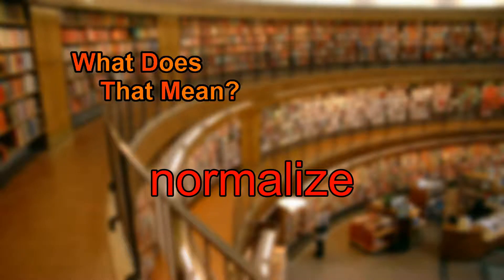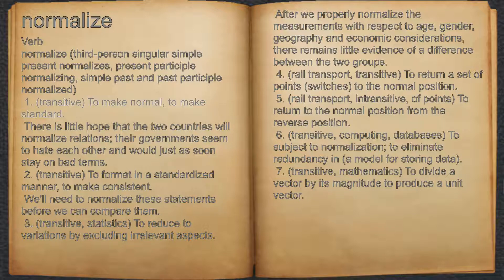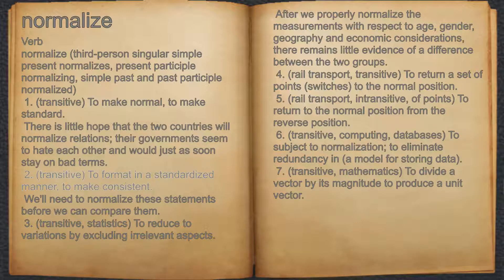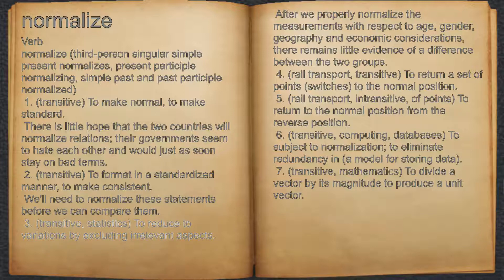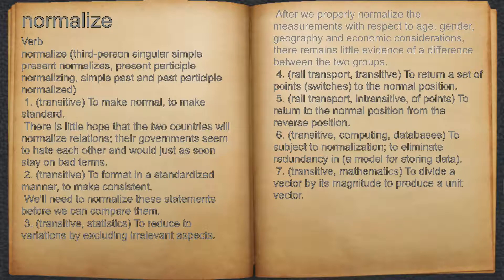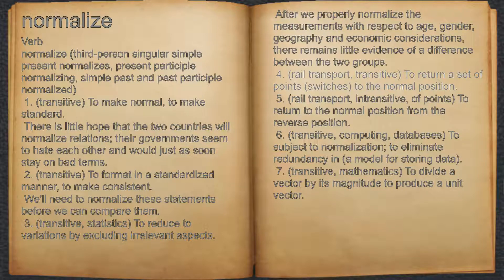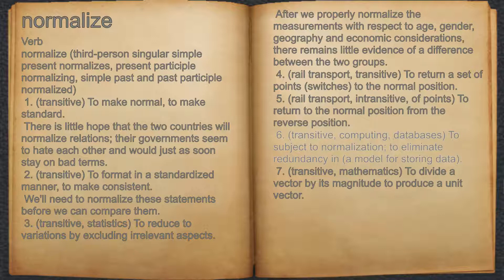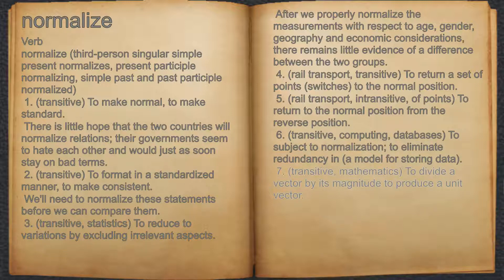What does normalize mean?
A spoken definition of normalize.

Intro Sound:
Typewriter - Tamskp